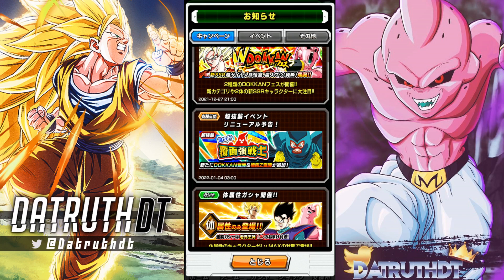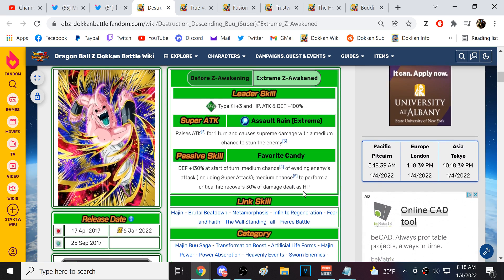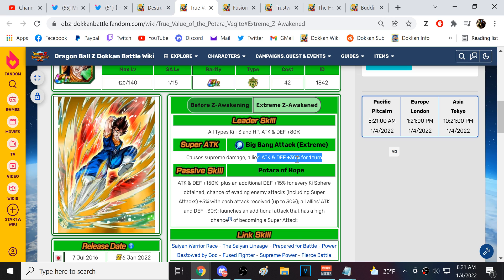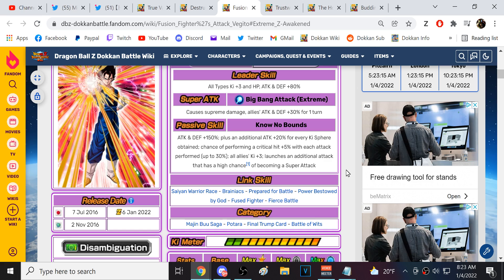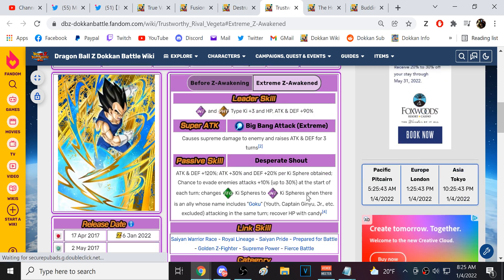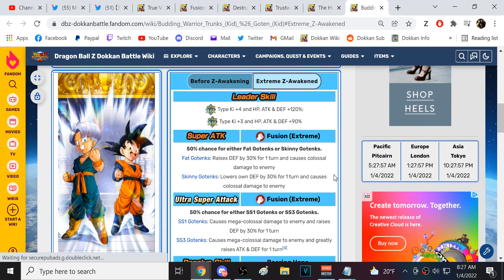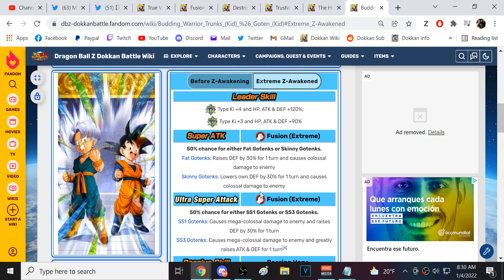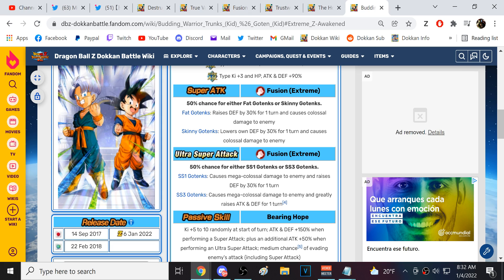FULL DETAILS FOR LR TRUNKS & GOTEN EZA + TONS OF BUU SAGA EZAS! (DBZ: Dokkan Battle)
Video Title: FULL DETAILS FOR LR TRUNKS & GOTEN EZA + TONS OF BUU SAGA EZAS! (DBZ: Dokkan Battle)